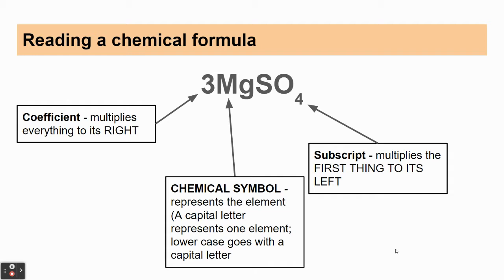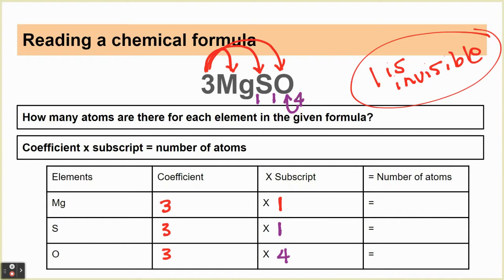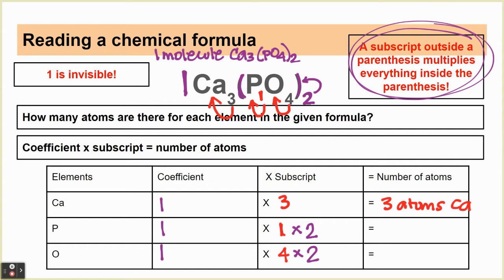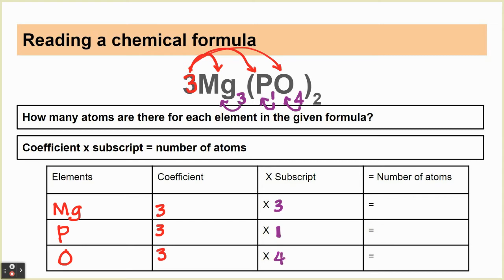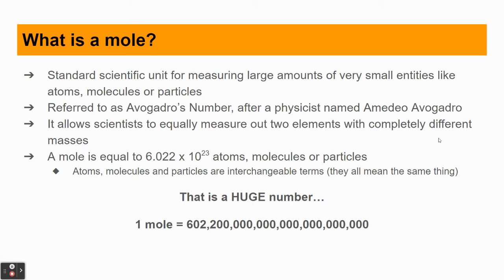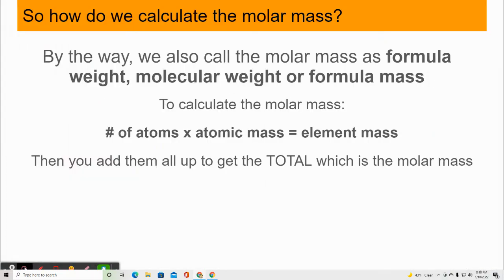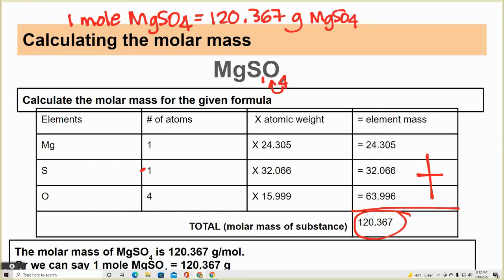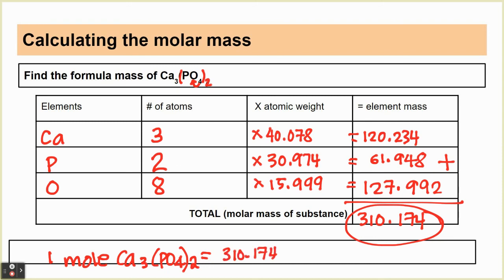Counting atoms and calculating molar mass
Counting the number of atoms for each element in a molecule and calculating the molar mass of a substance